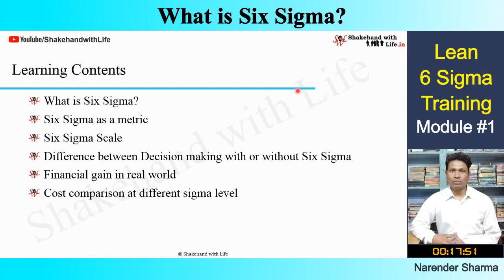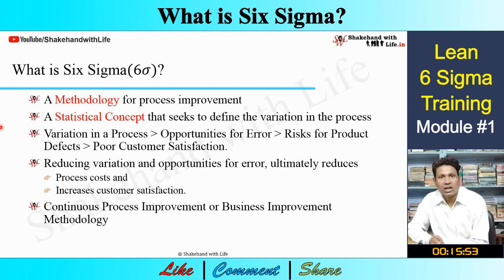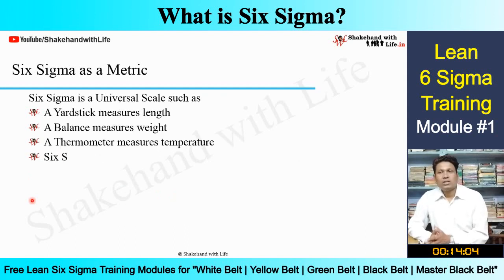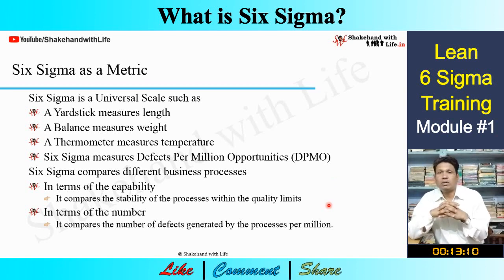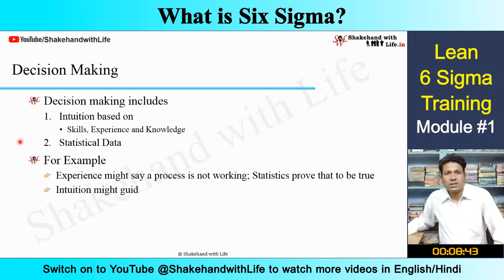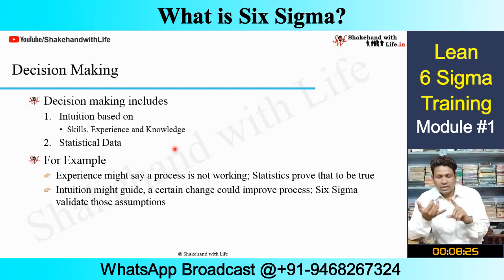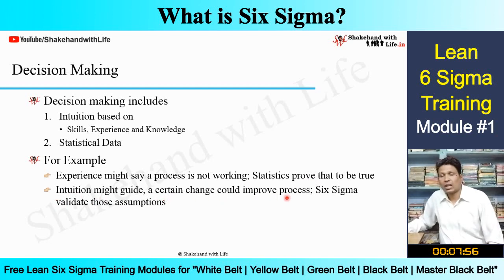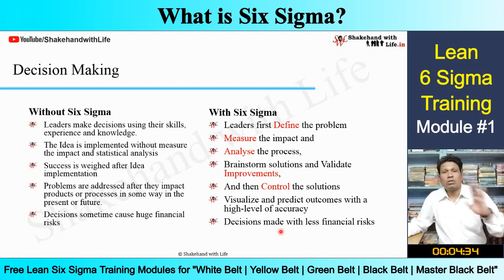Six Sigma Explained | Six Sigma DMAIC | Six Sigma Concept | Six Sigma Quality Management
Six Sigma Explained | Six Sigma DMAIC | Six Sigma Concept | Six Sigma Quality Management | Lean Six Sigma | Total Quality Management | Six Sigma in Numbers | Six Sigma Metric | Six Sigma Scale

This video describes in detail
1. Six Sigma as a continuous process improvement methodology
2. Six Sigma in numbers
3. Six Sigma as a metric
4. Six Sigma scale
5. Decision-making with or without six sigma
6. The financial gain in the real world with the help of six sigma
7. Cost comparison at different Sigma level

Check out the playlists given below and watch great videos on YouTube@ShakehandwithLife in English/Hindi

for In-house and open-house training, download eBooks, and Course notes.